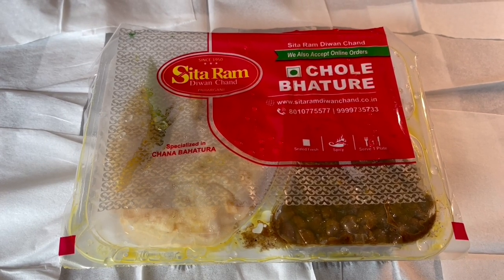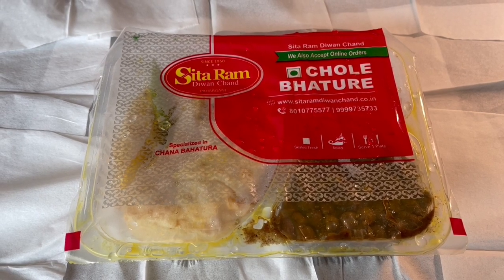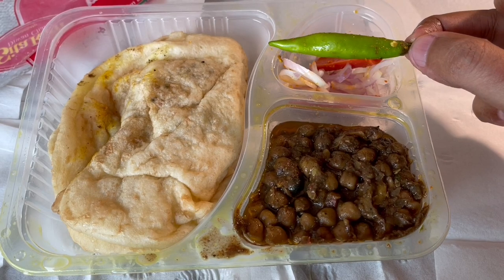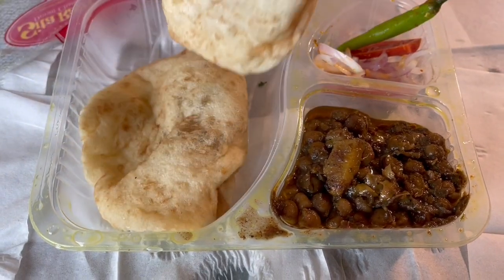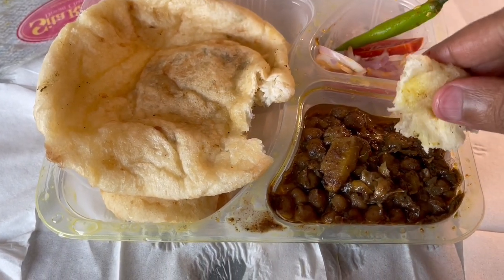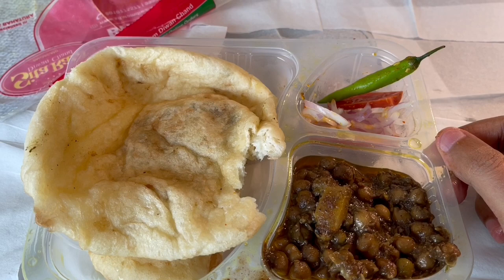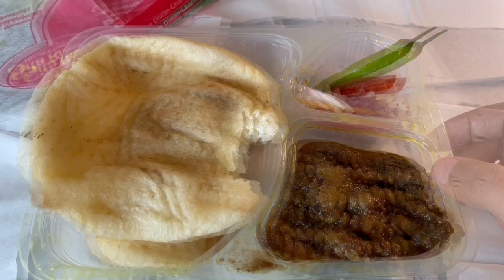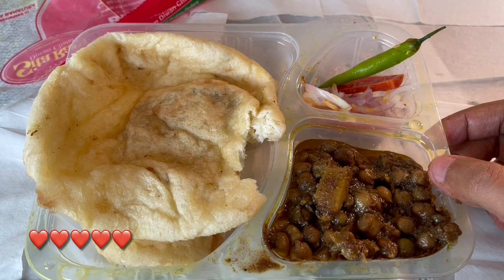Sita Ram Diwan Chand Chole Bhature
This Chole Bhature was quite amazing and peppery. It costs ₹95 around $1.50 cents.

Bought Chole Bhature from Sita Ram Diwan Chand, Delhi